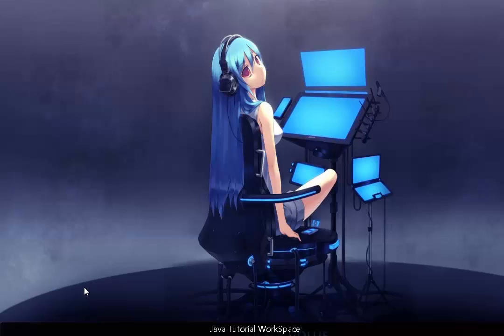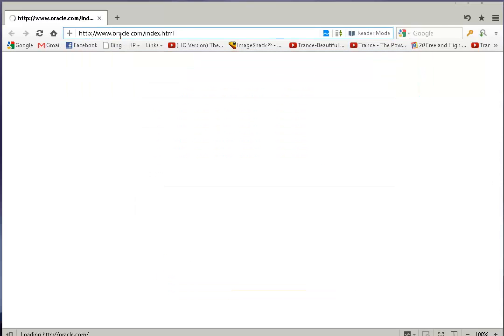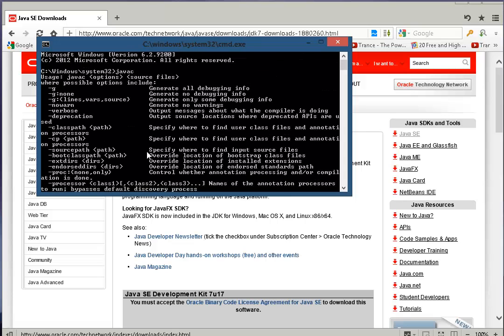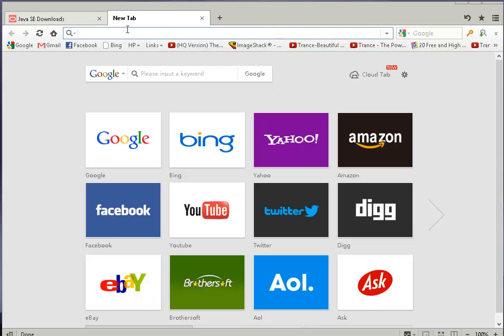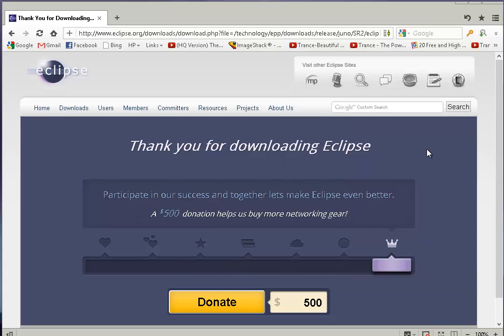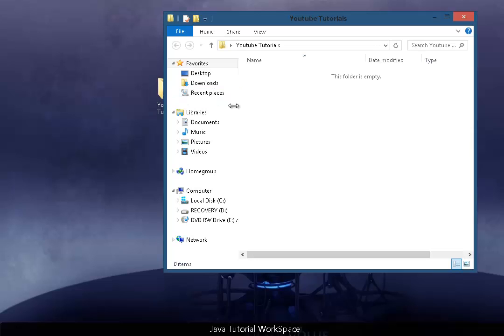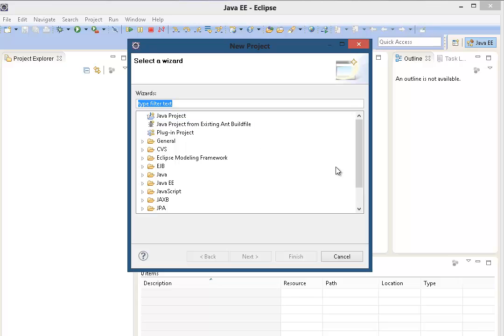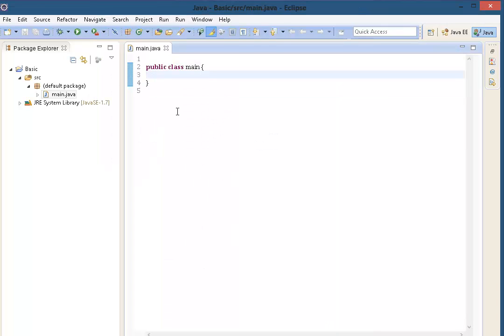Basic Java Tutorials: 1: Downloading and Setting Up The JDK and Eclipse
In This tutorial I show you where to download Java, the Java Development Kit, and our IDE Eclipse.

Have windows 8 and want my start menu?